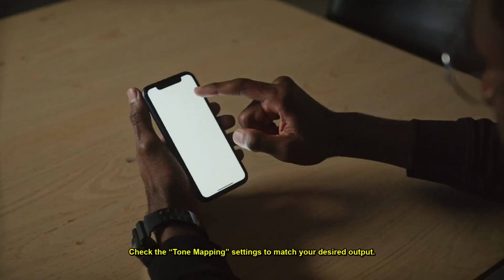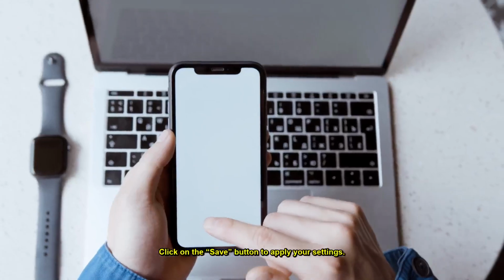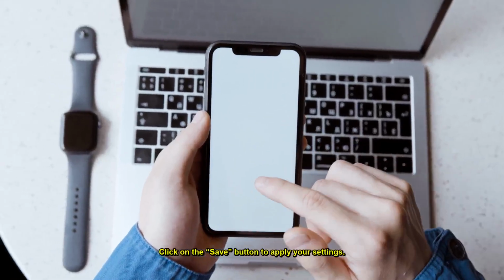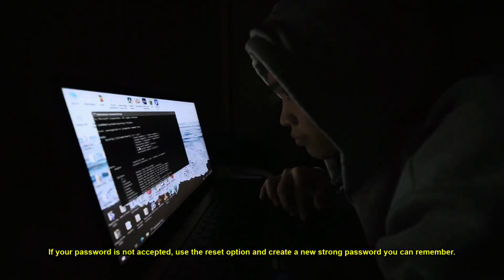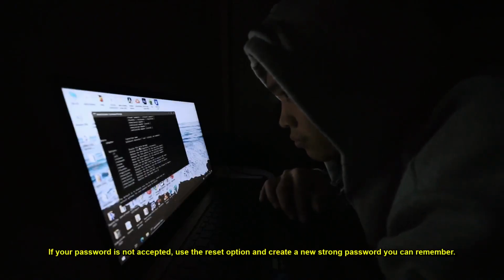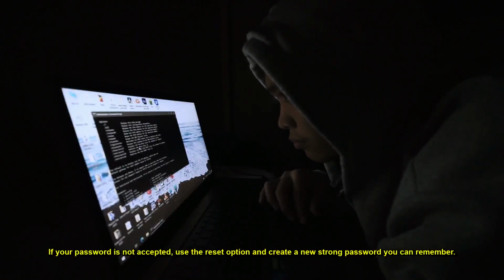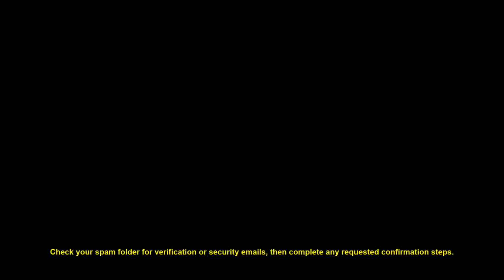How to setup DaVinci Resolve for Rec.709 to Rec.2020 Color Management - Full Guide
Welcome to our comprehensive guide on setting up DaVinci Resolve for Rec.709 to Rec.2020 color management! In this video, we’ll walk you through the essential steps to optimize your color grading workflow and achieve stunning visuals with accurate color representation. Whether you're a beginner or a seasoned colorist, this tutorial will help you navigate the intricacies of color spaces and ensure your projects are ready for HDR delivery.